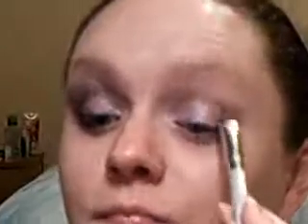YouTube Eyes Series - Easy Purple Look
Hey guys, I thought I would do a "mini series" of different colour tutorials. So I decided to start with a purple look. I love purples as they always make the blue of my eyes really stand out.
All the products I used are listed below.

Revlon Illuminance Creme Shadow - Wild Orchids
Collection 2000 Dazzle Me! Eye Dust - Stonewash
ELF Medium Studio Palette - Selection of Purples (shown in video)
Sonya Eyeliner in Grapevine
Wet n Wild Mega Wink Mascara in Black

All the products used have either been bought by me or for me.

foreverlivingaloevera.co.uk